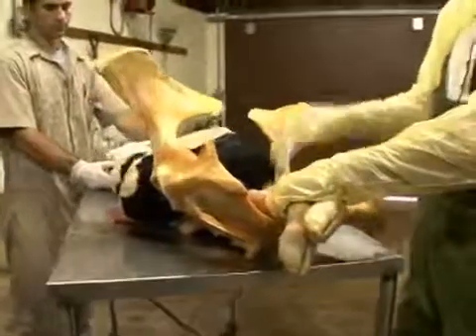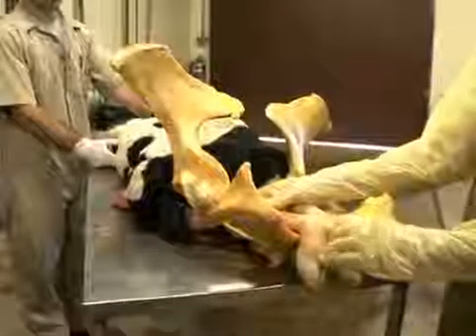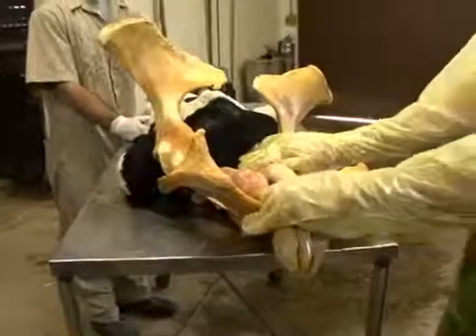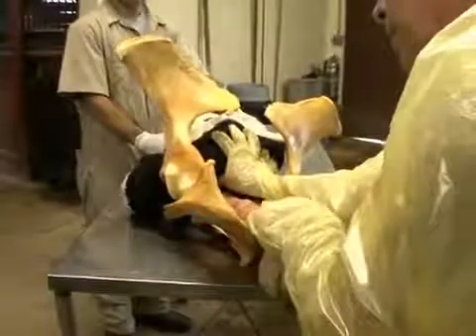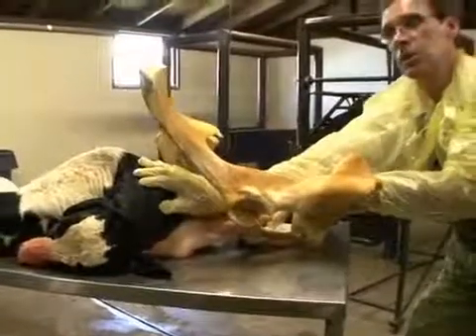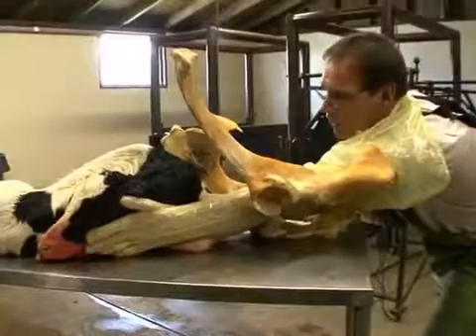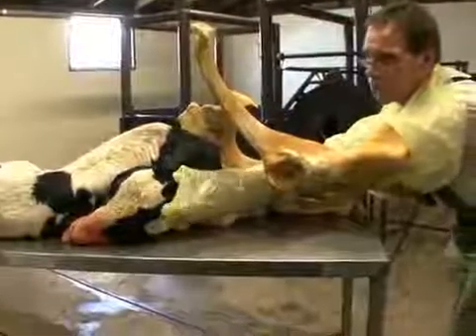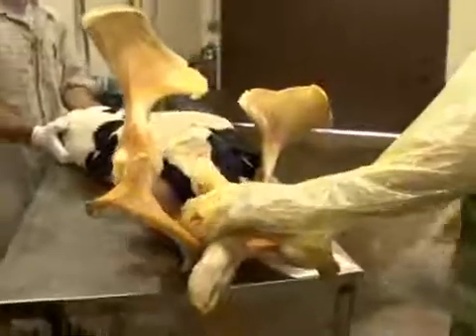Dystocia .. head deviation or head back .. up normal position .. How you deal with this ???